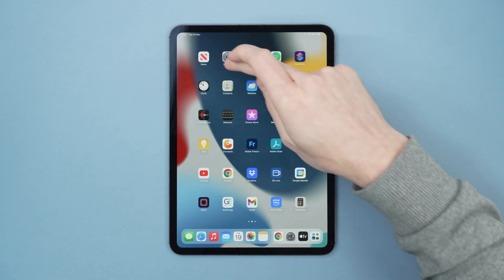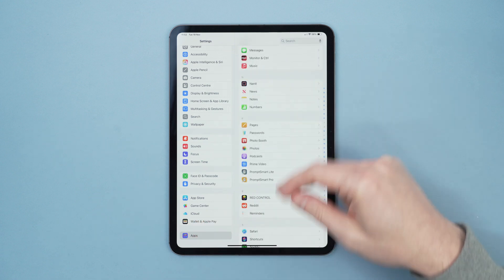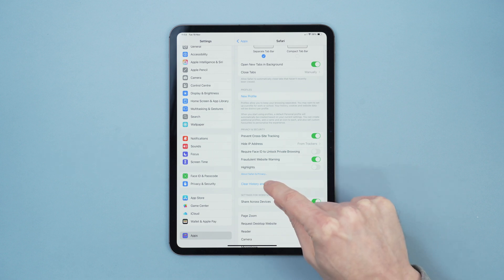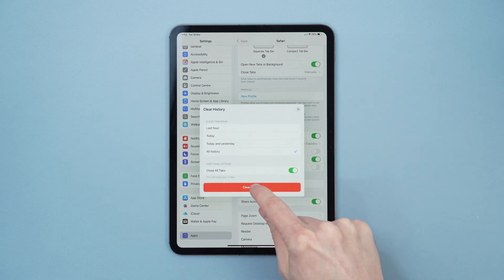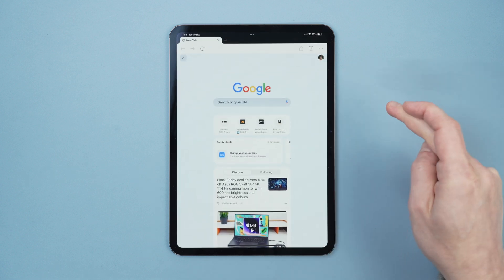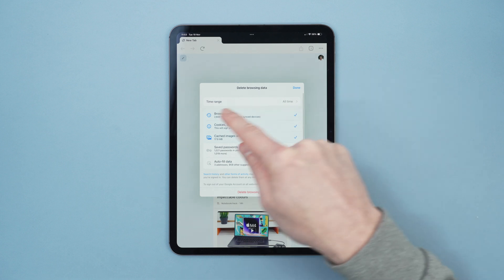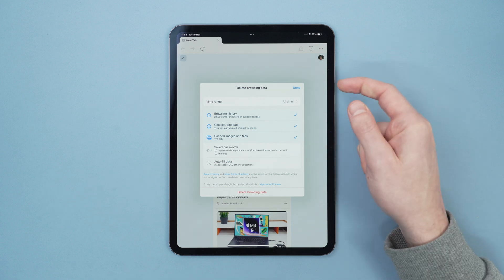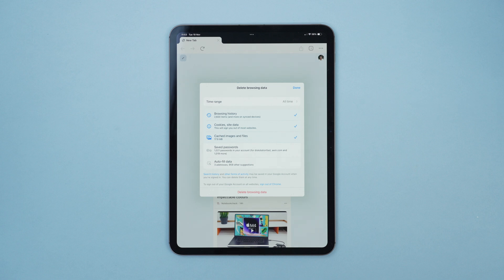How To Clear Cache On iPad - Safari, Google Chrome, Delete Browser History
How To Clear Cache On iPad.

How To Clear Cache On iPad to Delete Browser History in Safari and Google Chrome.

Here's a really quick tutorial on how to clear cache on iPad if you're using Safari or Google Chrome web browsers. Handy if you want to remove browser history, cookies, etc on your Apple iPad.